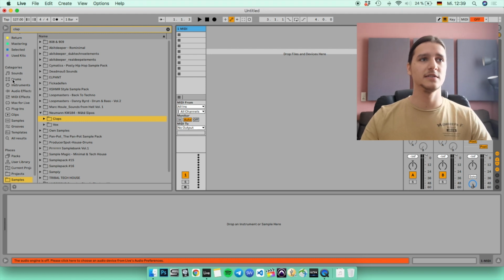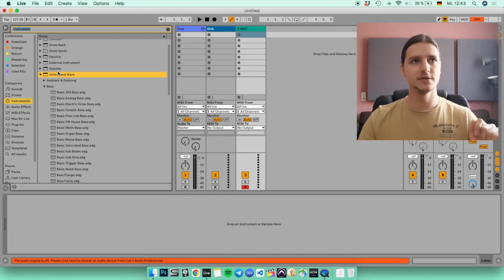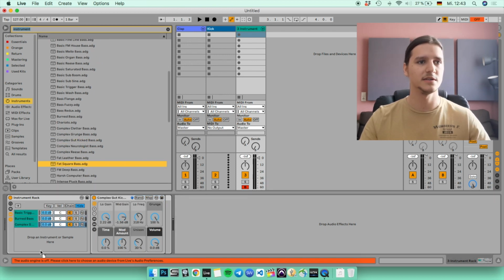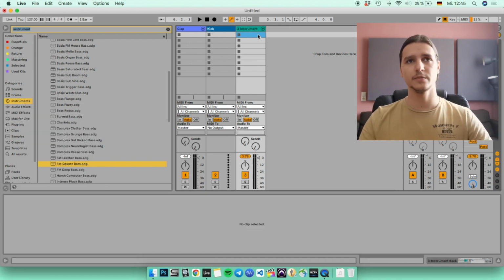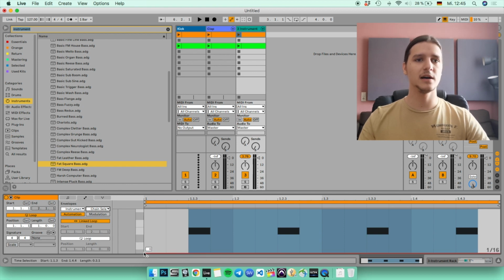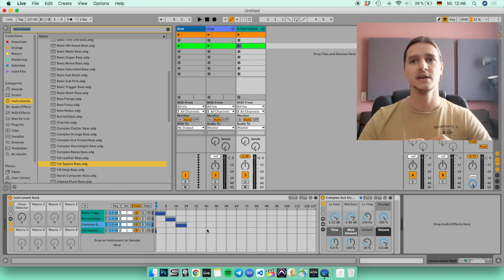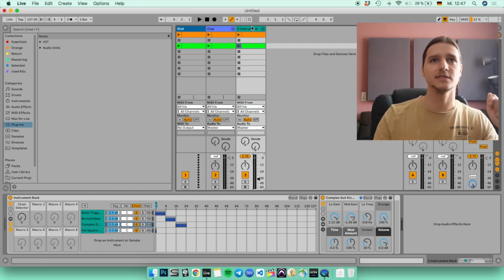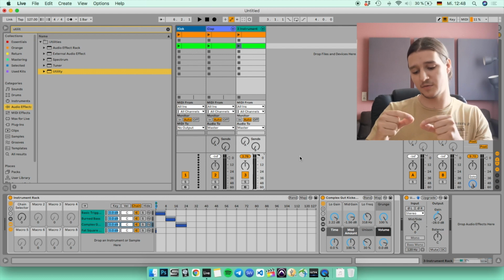Ableton Liveset / Faster Workflow Template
Hello guys! In this short video, I'm going to show you how you can build yourself an ableton live template really fast. It's really awesome for not just live sets but also for a faster workflow in general. Since I use it, I get my ideas much faster done. I had the problem of losing my creativity everytime, when I began looking through my 1000 kick samples, so it's awesome to have them already pre-sorted.

Track: Adachi & Máté Si - Meditation 20 [unreleased]